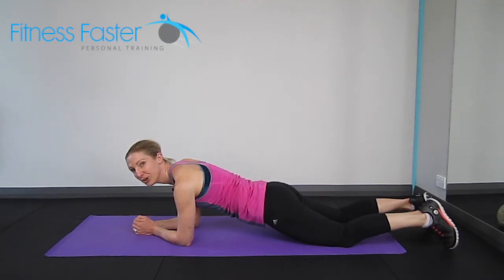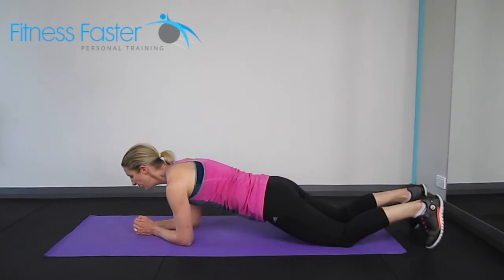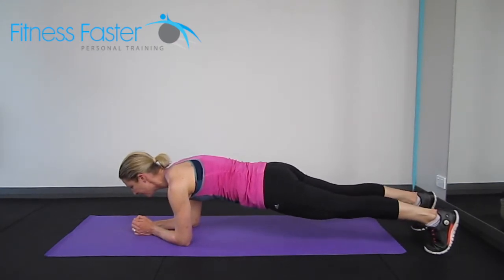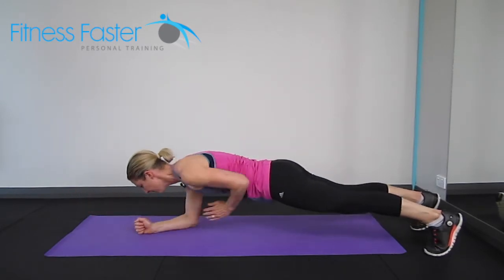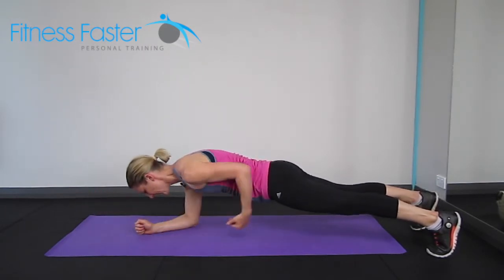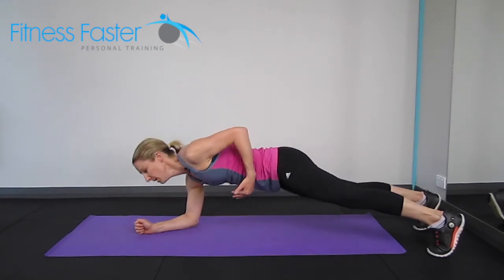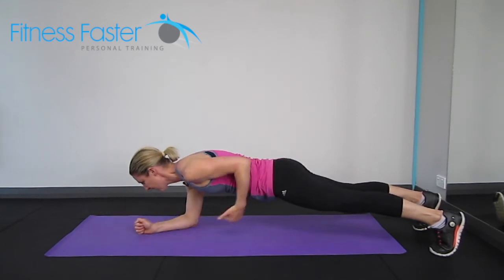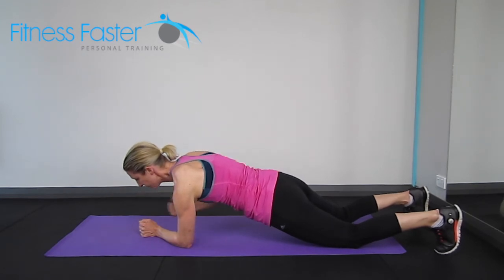One Arm Plank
Instructional Video on how to do a one arm plank.  At Fitness Faster Studio, in Brighton Adelaide, we love performing these strength exercises.  This is very good for strengthening the shoulder girdle and abs.  This exercise is part of the cycle training programme designed for beginner, intermediate and advanced cyclists.  The programme helps cyclists to get fitter, stronger and faster.